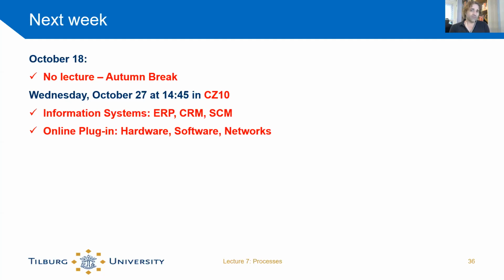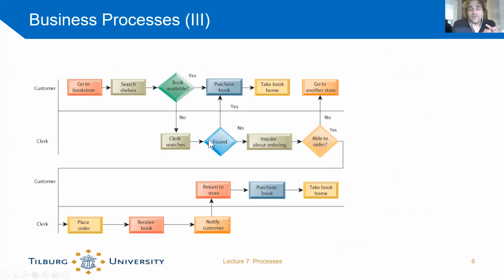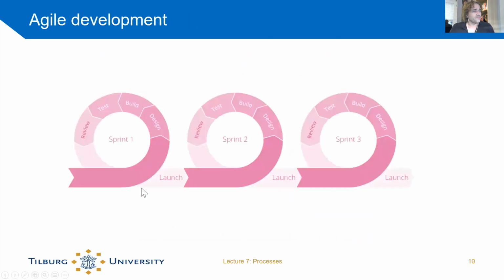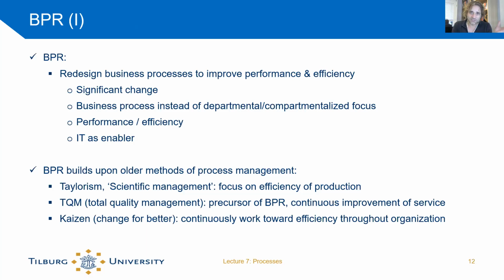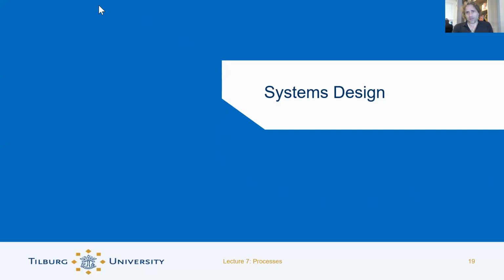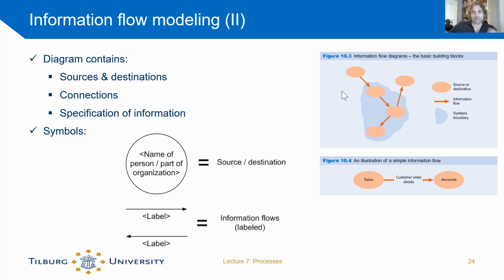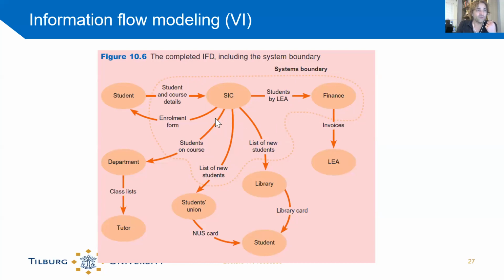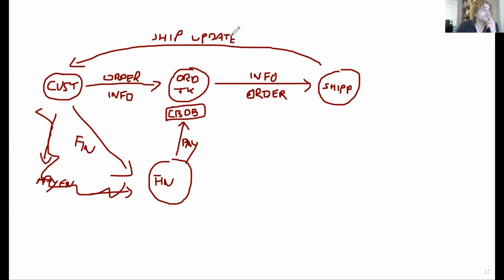Business, Technology & Innovation '21 - Lecture 6 - Business Processes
In lecture 7, we will discuss different ways to analyze processes in organizations. First, we shortly discuss how operational processes can be analyzed and improved in organizations. Second, we discuss how to analyze information and communication flows in organizations.

This lecture is part of the course Business, Technology, and Innovation - Department of Communication and Cognition - Tilburg University, the Netherlands.